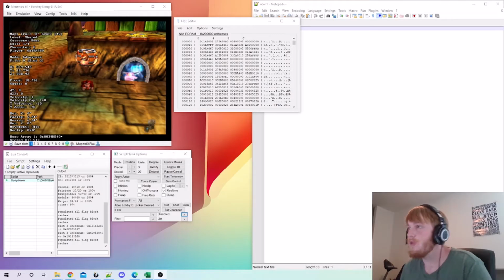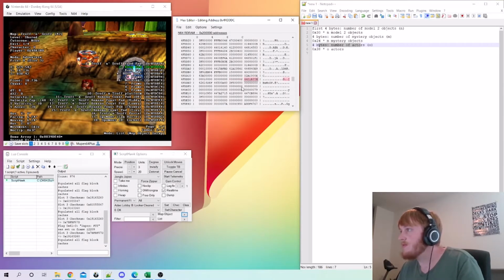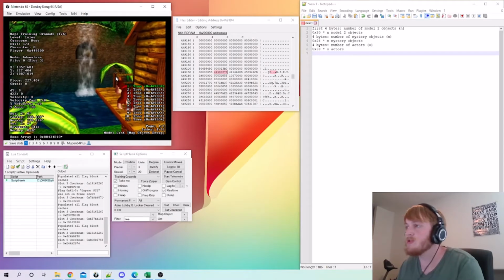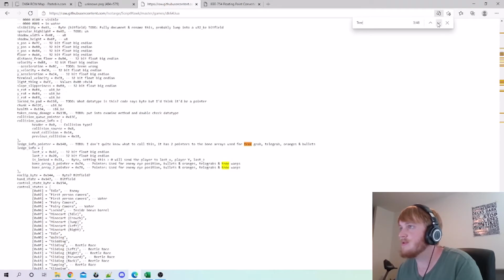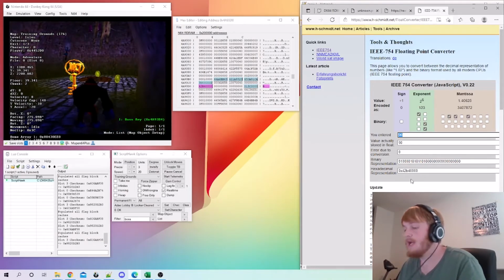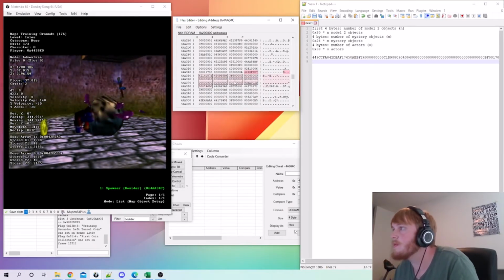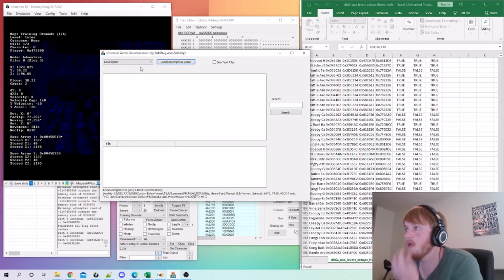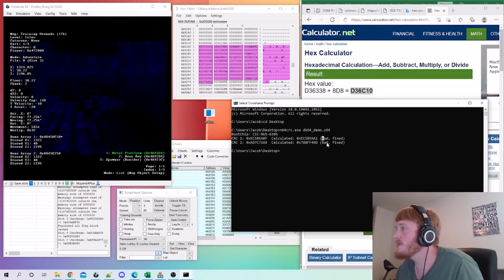Modifying Object Setup Files in the DK64 ROM (Tutorial)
In this video I explain what the object setup files are, how to edit them in real time, and how to implement your changes into an actual ROM.

Tools used:
GEDecompressor (Universal Game Decompressor) and Dependencies: